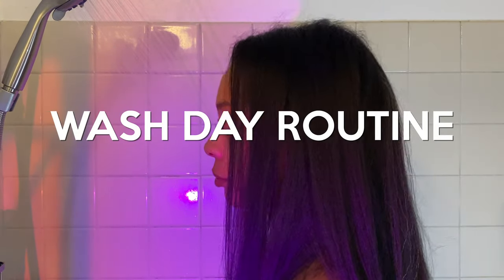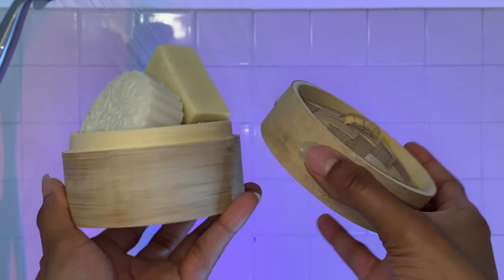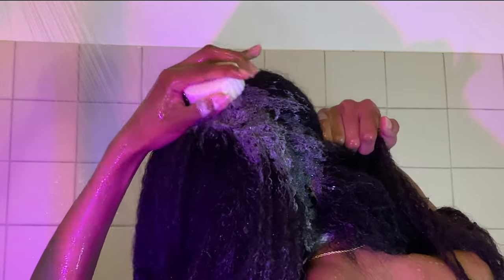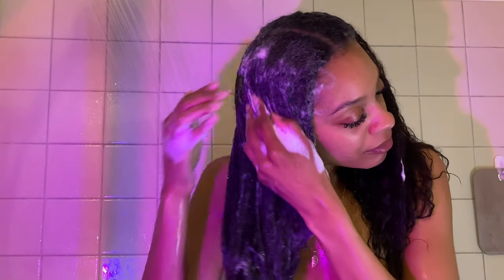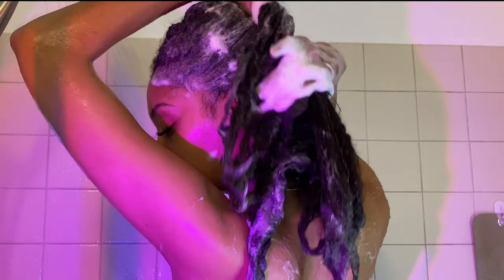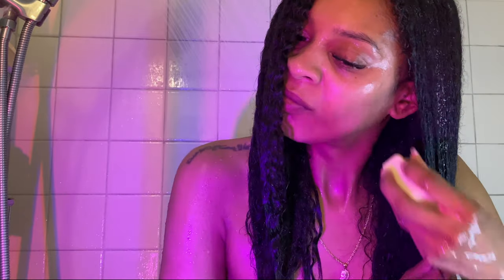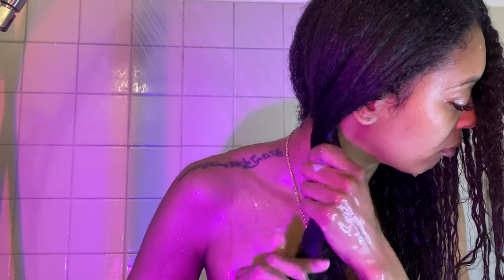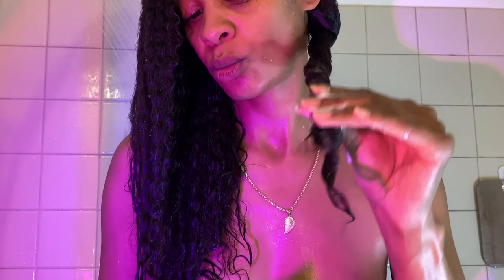Self-Care Wash day routine using Rice Water Bar Shampoo & Conditioner | Natural hair tutorial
In shower Self care Lazy Girl Rice Water Wash Day Routine! Here's my first impressions WASH DAY using Rice Water Bar Shampoo & Conditioner routine using Viori's Travel-Friendly Rice Water Bars on my Curly 3C natural hair. I highly recommend these products for natural hair growth using rice water. Hair wash in shower. 🚿

 @vioribeauty Shop the Bundle I have in this video. CODE: AMORE